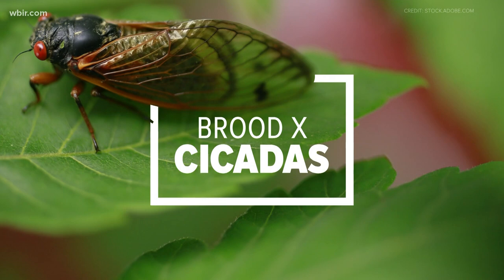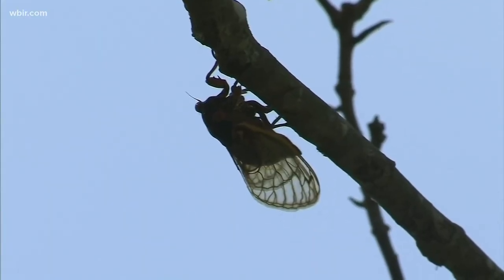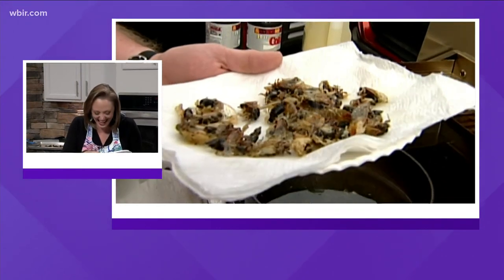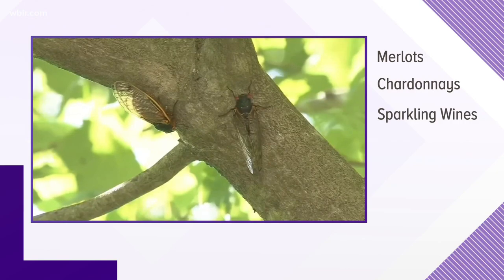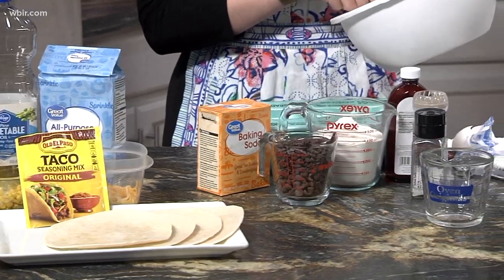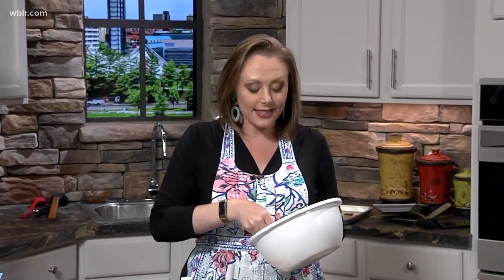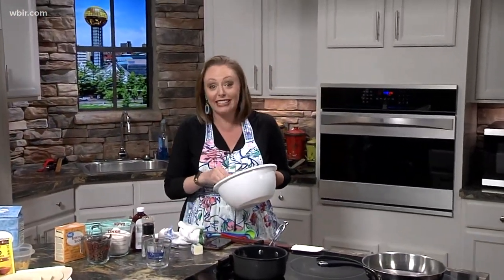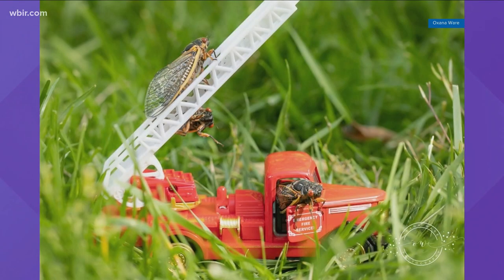Cooking with cicadas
We know what cicadas look and sound like. But, how do they taste? John Becker couldn't wait to tr. May 24, 2021-4pm.